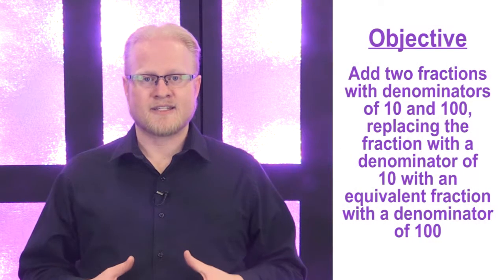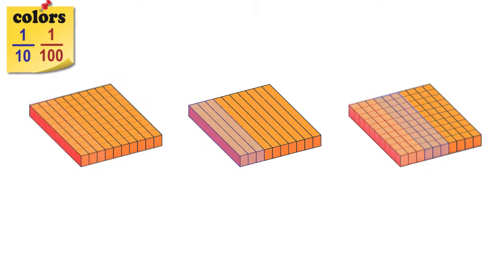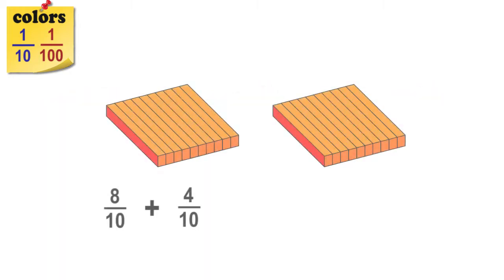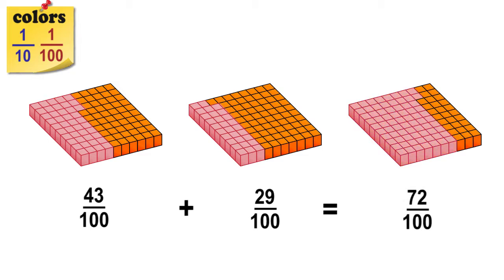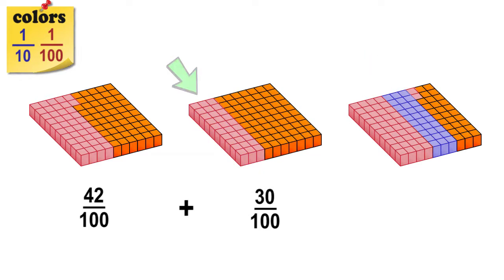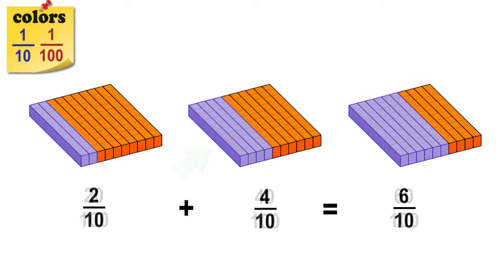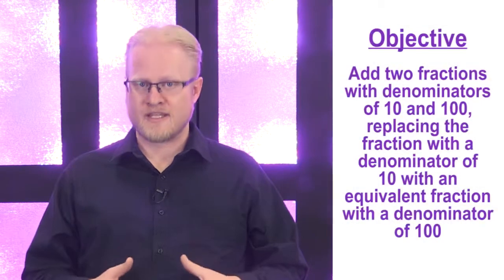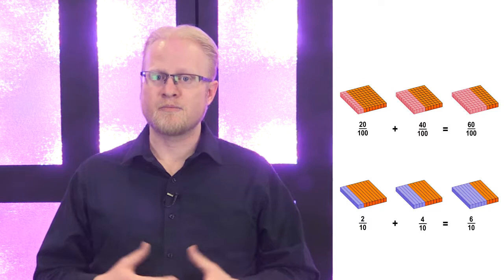7.08 - Add Decimal Fractions